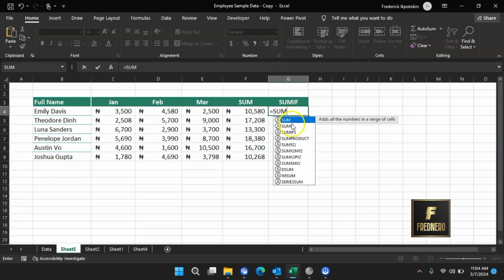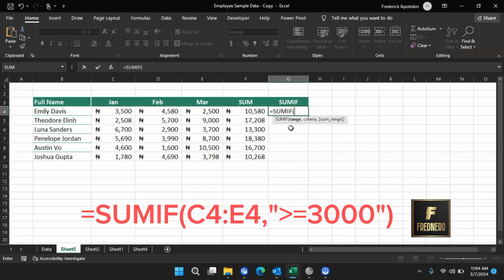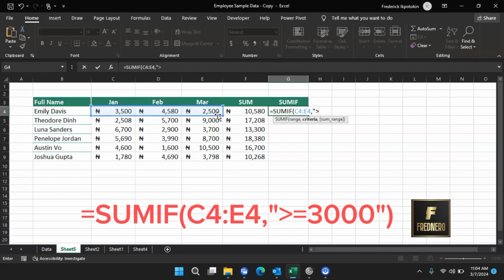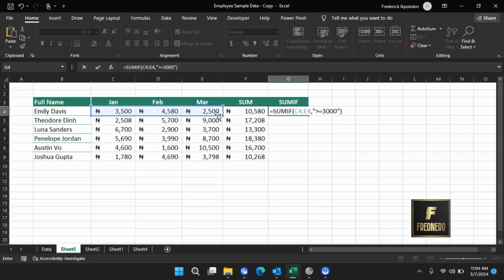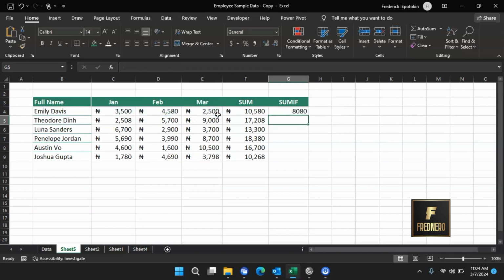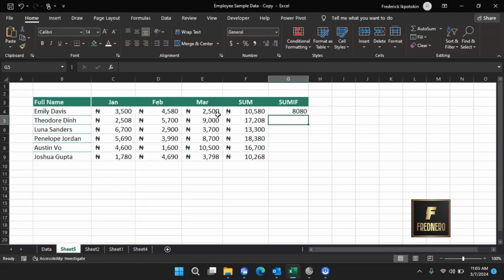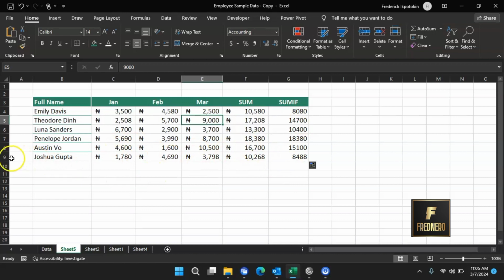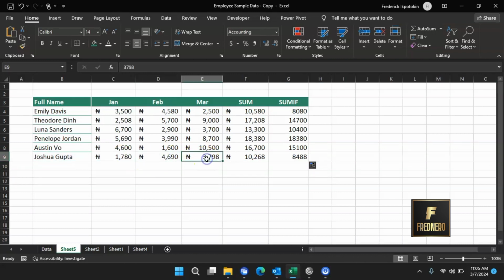How to use SUM and SUMIF Functions in Excel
This video will teach you on how to work with SUM and SUMIF in Excel.